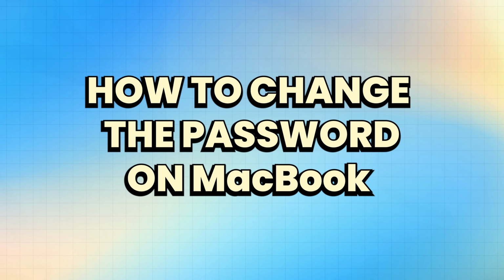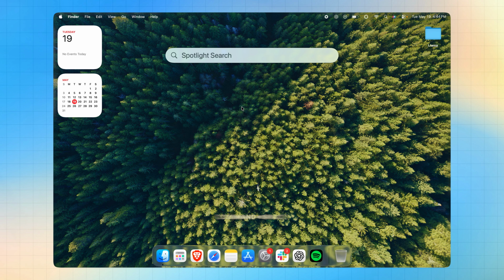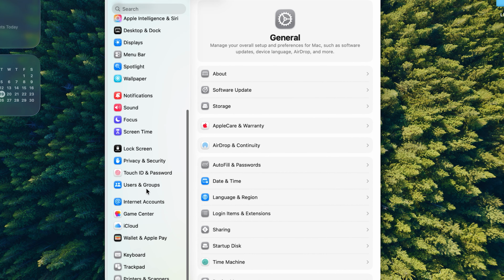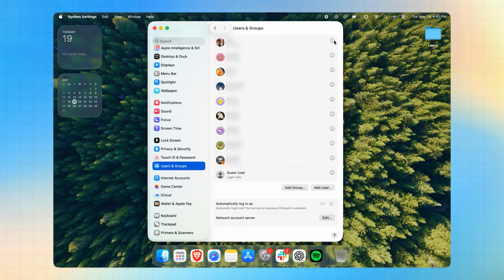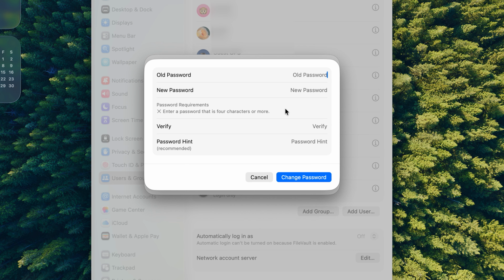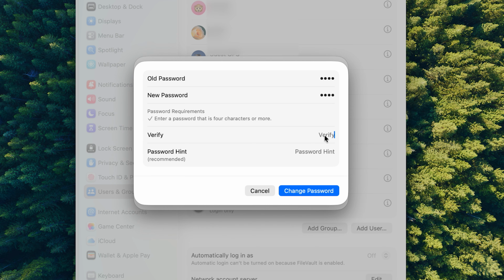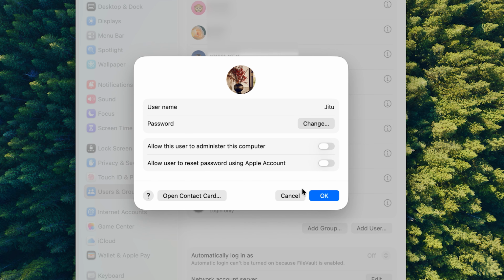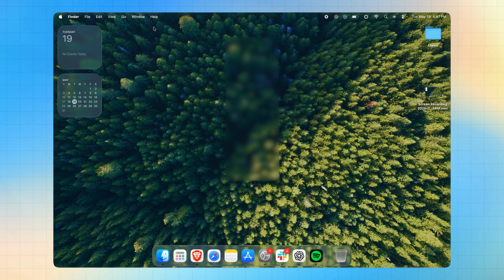How to Change Password in MacBook? Mac Password Change & Reset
How to change & reset password in Macbook? In this video, we show how to change the password on your MacBook in a simple step-by-step manner. You will learn how to update your login password through macOS settings, create a stronger password for better security, and ensure your account remains protected.
We also explain basic password reset options in case you have forgotten your current password. The entire process is easy to follow and works for both MacBook Air and MacBook Pro users. Follow the guide to quickly change your Mac password and keep your device secure.